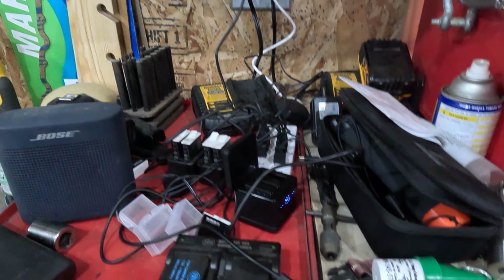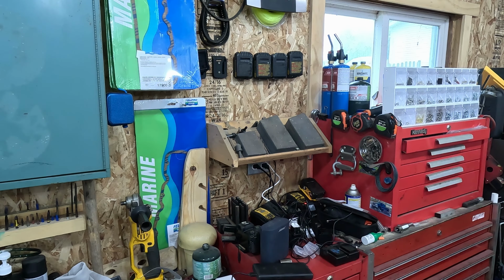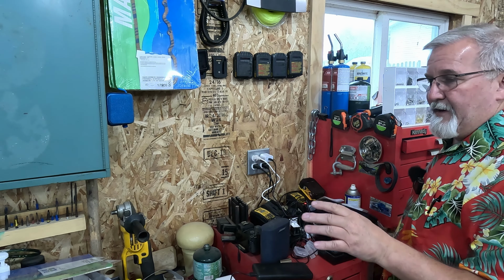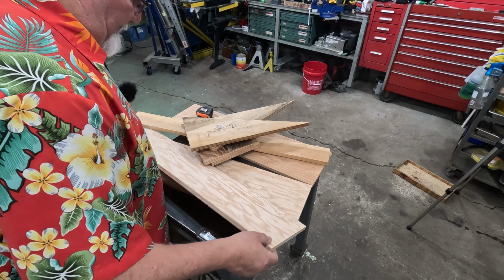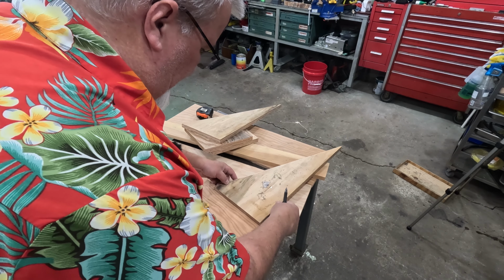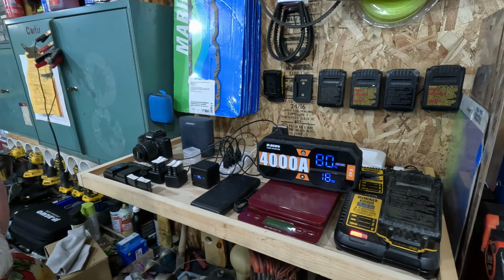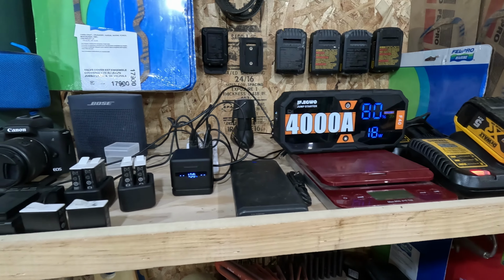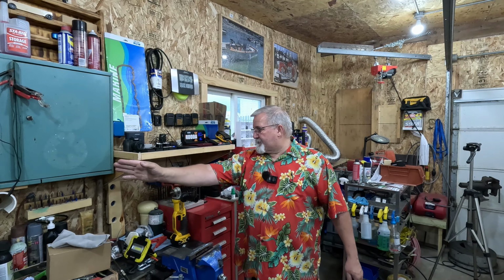Quick build project battery charging shelf - I feel so much better now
Had to do something with all my battery charging stuff to organize it.
Follow the links below to items used on this channel

EVA Foam Boat Flooring

Electric starter

Carb kits:

Aluminum 3-Blade Propeller - RH, 10.1" Diameter x 13" Pitch x 14-Spline:

Aluminum 3-Blade Propeller - RH, 10" Diameter x 15" Pitch x 14-Spline: